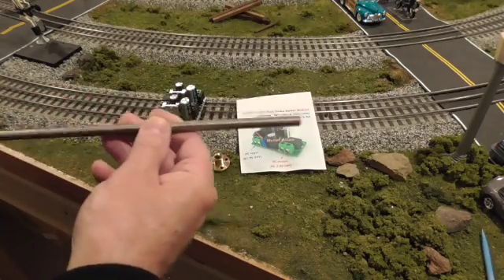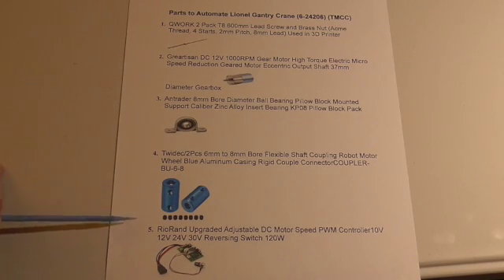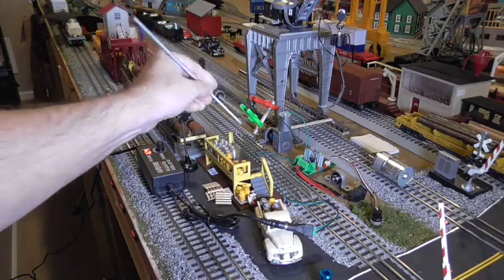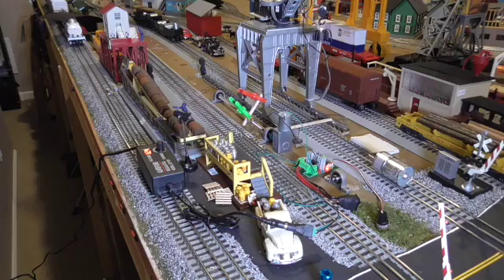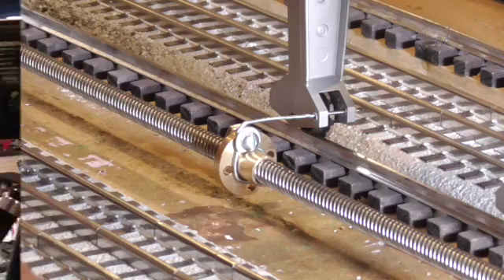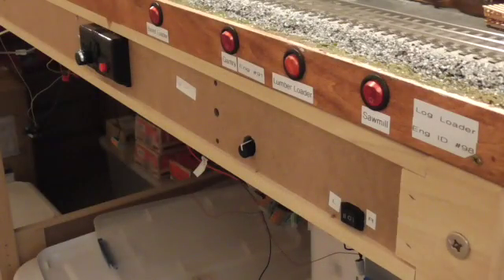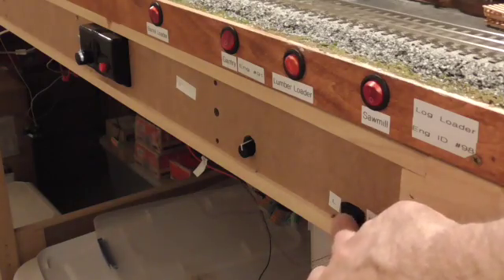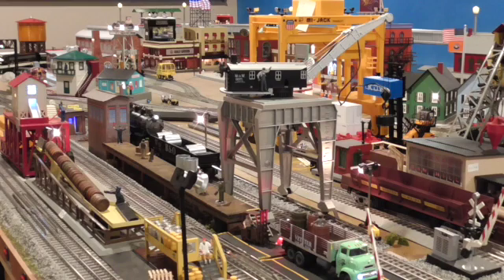Motorizing the Lionel Gantry Crane to travel on track rails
This video shows how to motorize the stationary Lionel M.O.W . TMCC/ARC Gantry Crane to travel on track rails. (6-24206)